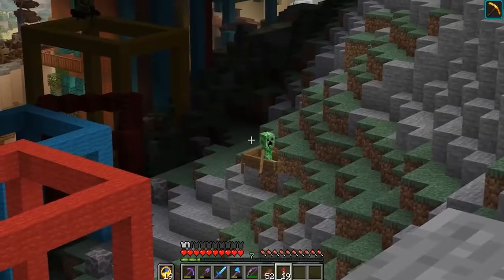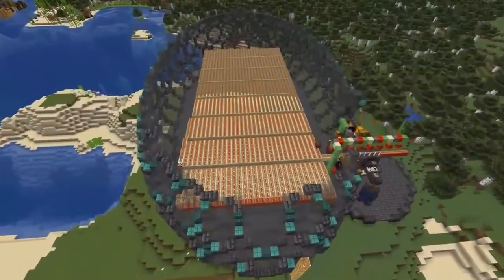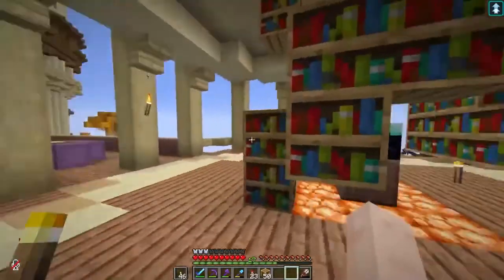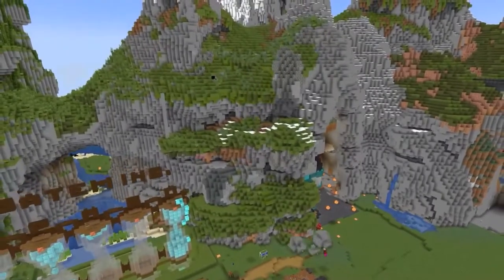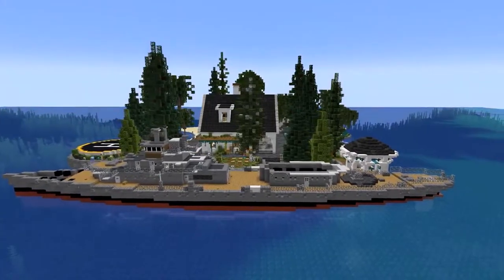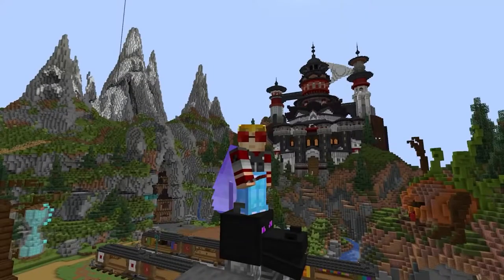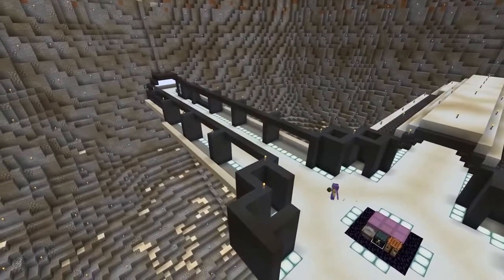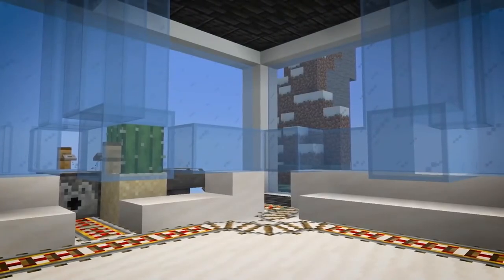Mega Base Progress on Hermitcraft Season 8 (Hermitcraft Mega bases)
Hello everyone, on this channel (CAS PLAY) I will shoot videos of this type, here I will teach you the basics of minecraft and not only, I will be glad to subscribe and like.